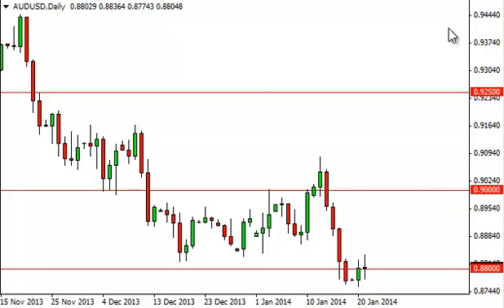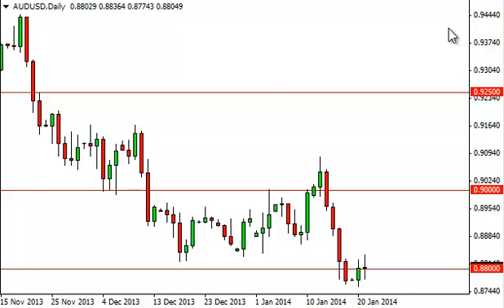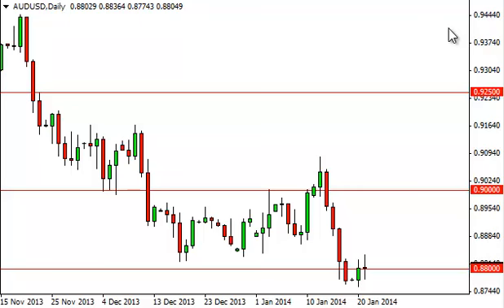AUD/USD Technical Analysis for January 22, 2014 by FXEmpire.com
- January 22, 2014 currency daily technical analysis for the AUD/USD pair. Forex Technical Analysis Forex Fundamental Analysis and Forex Brokers